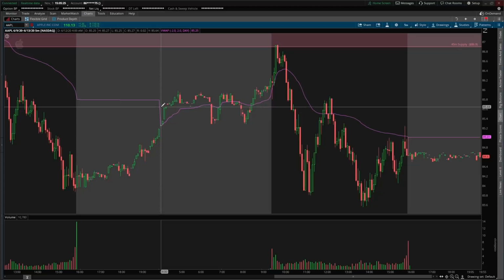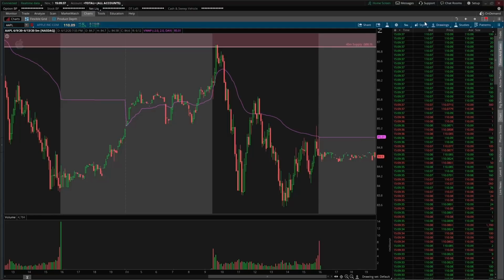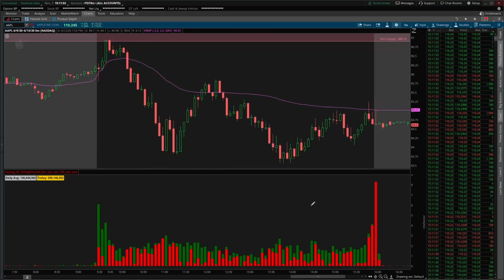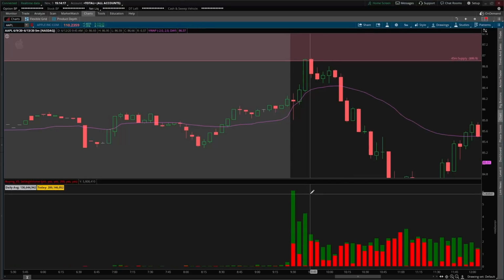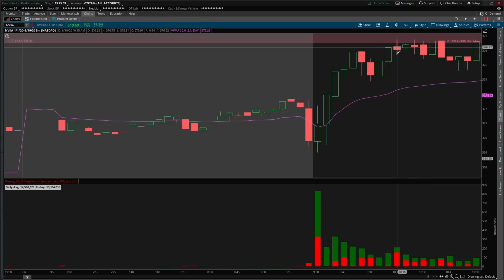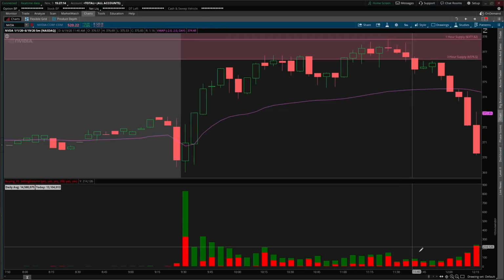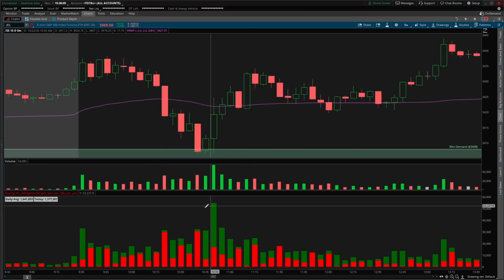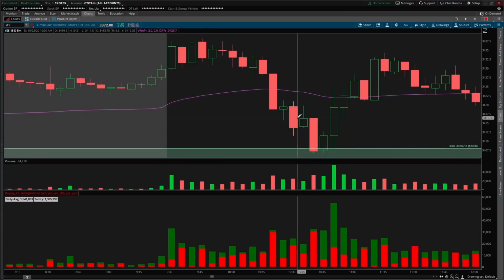Best Day Trading Indicator || Buy vs. Sell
This video discusses my favorite day trading indicator to use and HOW to use it.
Price and volume is the only way the market can move. So any other indicators that lag price/volume will skew your risk to reward. Make your charts as ORGANIC as possible !!!